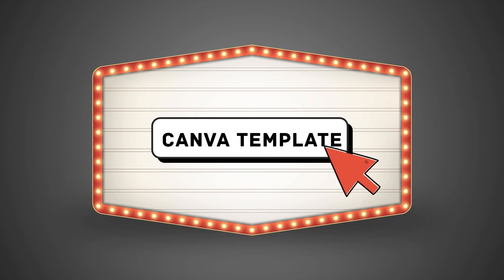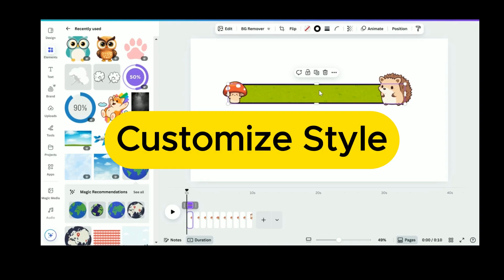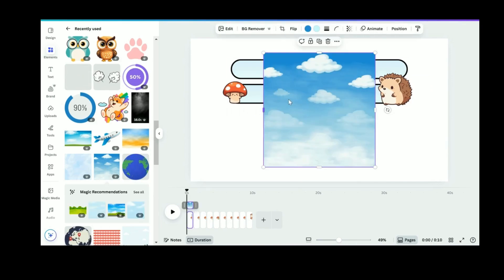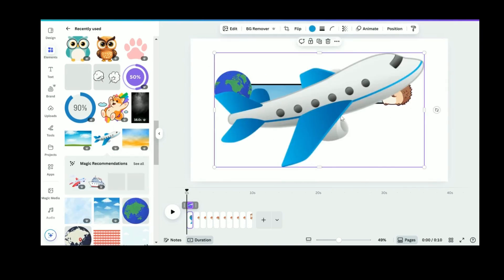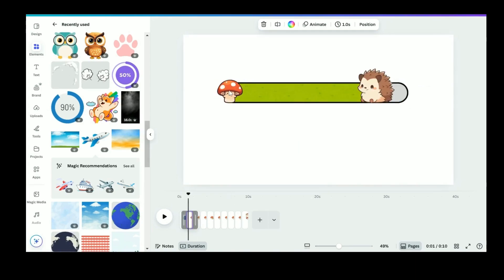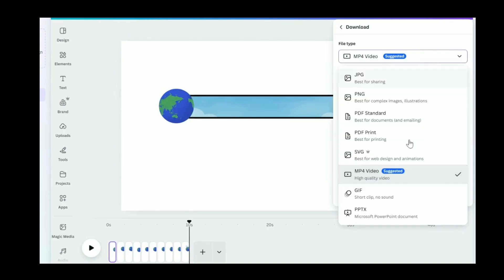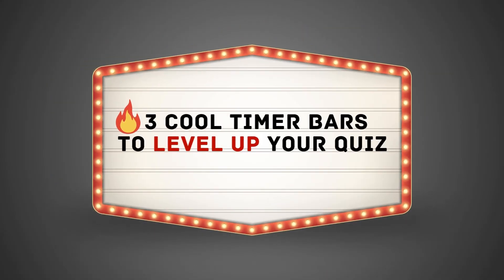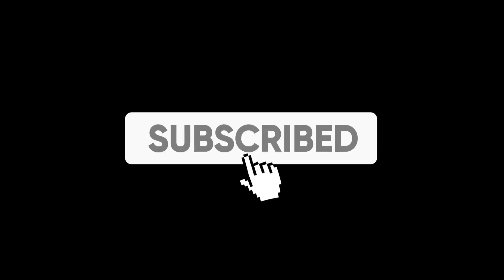CREATE Your Own Quiz Timer Bar in MINUTES with Canva! | Template Included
🎯 Create Your Own Quiz Timer Bar in MINUTES with Canva! | Ready-Made Template Included
Need a timer bar for your quiz videos?
In this quick Canva tutorial, we will walk you through how to use a ready-made quiz timer bar template that you can customize in just minutes—no design skills needed.

🧩 What’s inside:
✅ A fully designed timer bar template
✅ Easy customization—just change the image and background
✅ Step-by-step instructions to make it your own

📌 Perfect for:
Quiz videos

Educational content

YouTube Shorts, Reels, and TikToks

Interactive challenges

🎬 Watch now and give your videos a polished, professional edge with a sleek timer bar built in Canva!

Welcome to AI Studio – your ultimate destination for mastering the art of YouTube video creation using cutting-edge AI tools!

At AI Studio, we offer comprehensive step-by-step tutorials that empower you to produce captivating and professional-quality videos with the help of latest AI technologies.

  Whether you're a beginner or looking to enhance your existing channel, our easy-to-follow guides cover everything you need to know.

 AI Studio equips you with the knowledge and skills to leverage AI technologies and elevate your YouTube channel to new heights.